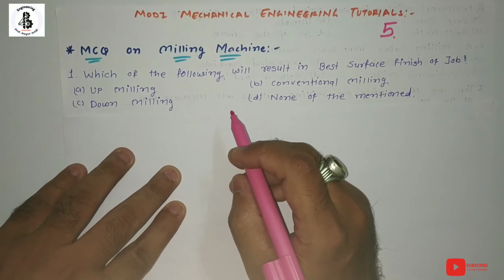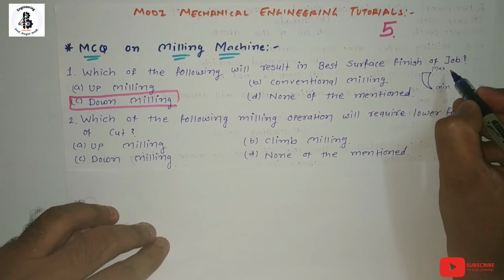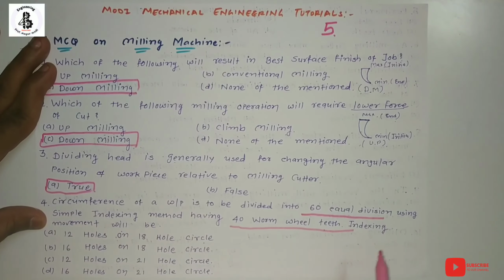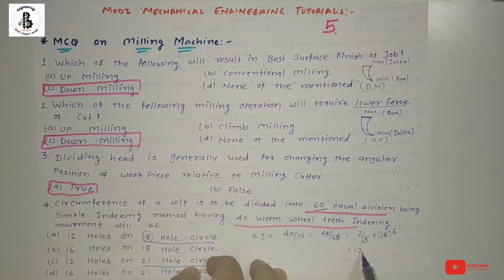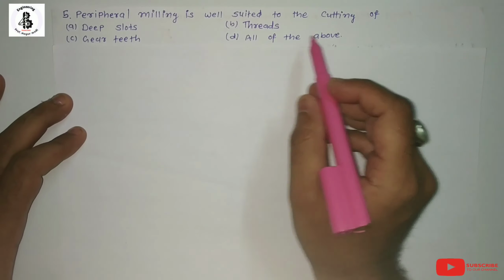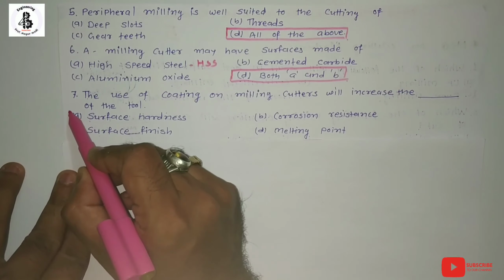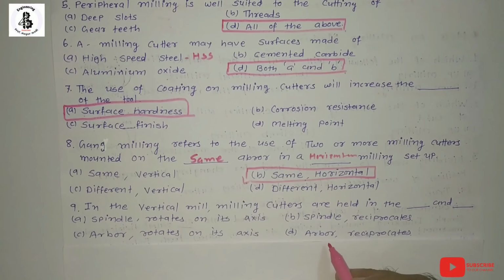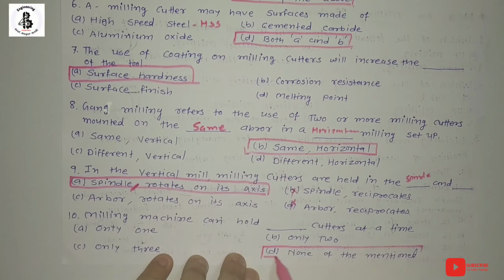MCQs/OBJECTIVES ON MILLING MACHINE PART - 5 WITH DETAILED EXPLANATION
In this video discussion about Important MCQs with easy explanation for milling machine Processes a Metal Cutting Process. This Video is part - 5 only , then after sequence of MCQs for different topics with different subjects. So This upcoming videos that will help you to clear University MCQs Exam.This time every university interested to take examination with online systems, so it will helps you to prepared for that university examination. This MCQs are also useful for other examinations like Gate, GPSC, UPSC,RTO EXAM, ALL GOVERNMENT COMPETATIVE EXAMS,RAILWAY EXAMS ETC.